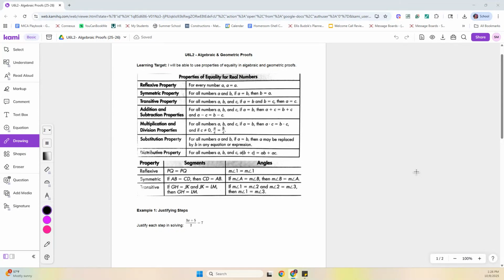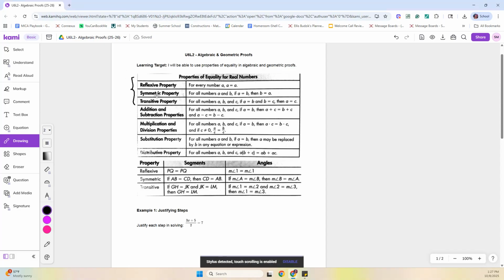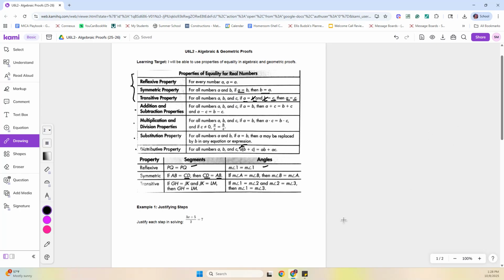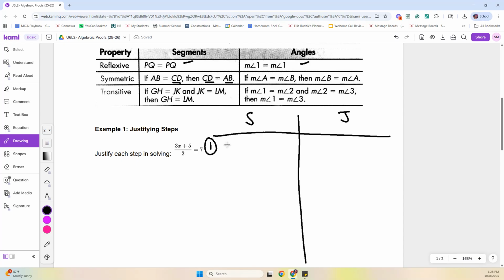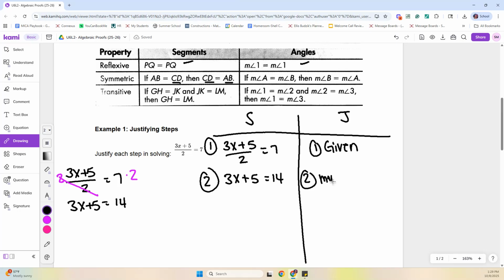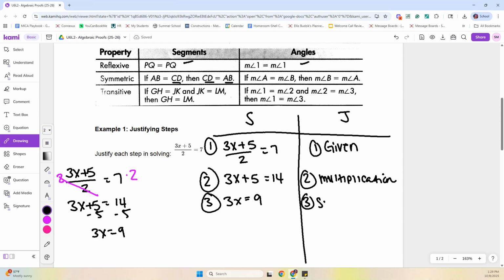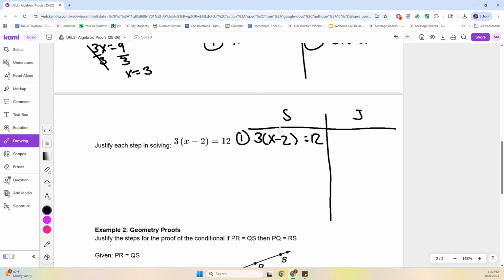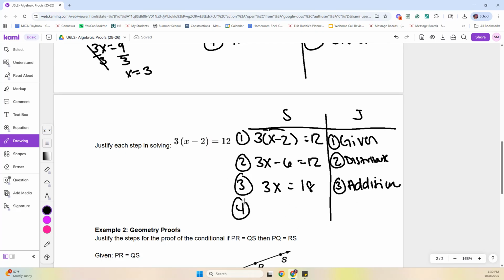U6L2 Example 1 Algebraic Proofs